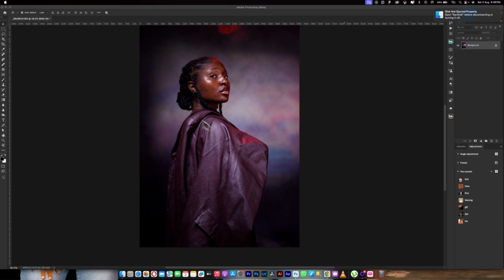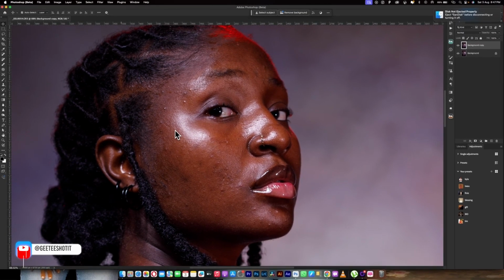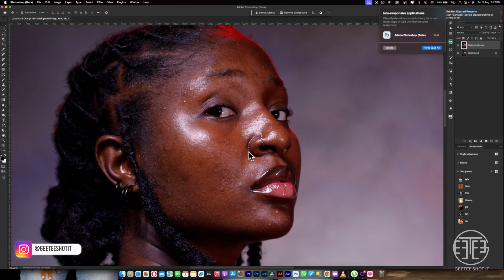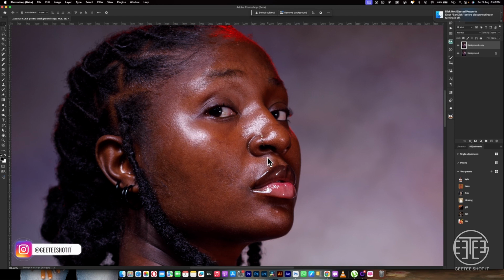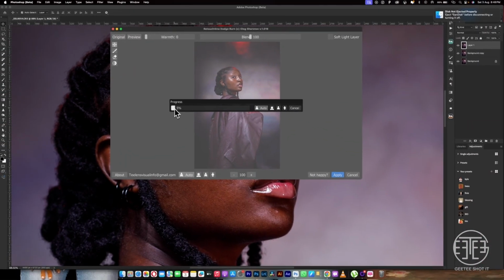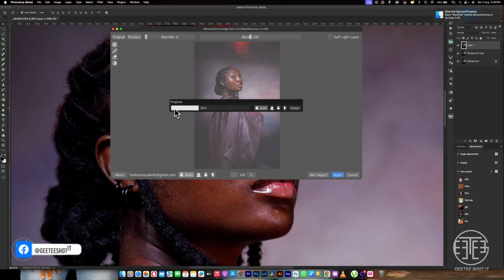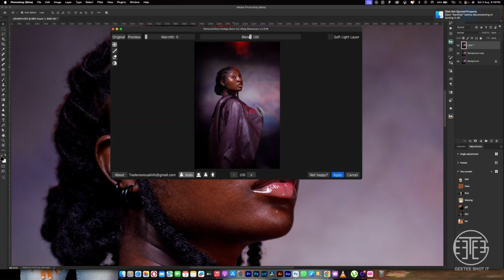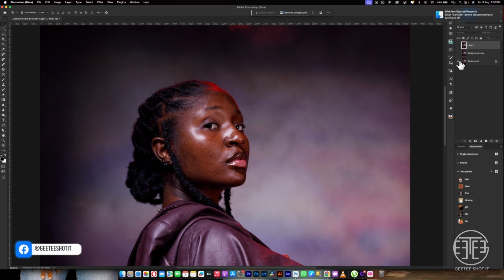WORK SMART DELIVER FAST USING RETOUCH4ME IN PHOTOSHOP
RETOUCH4ME

REBLUM

DEHANCER